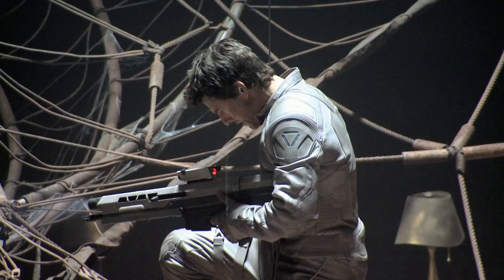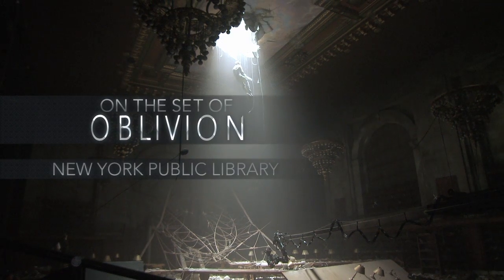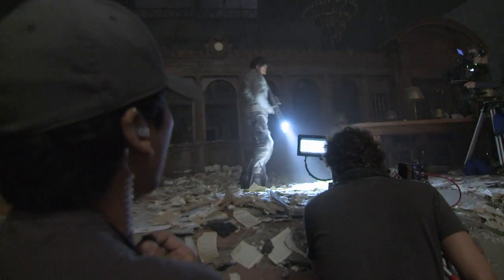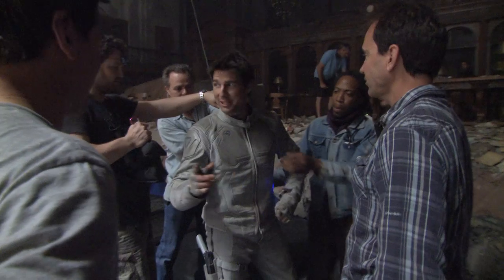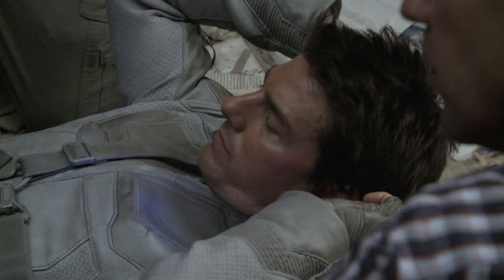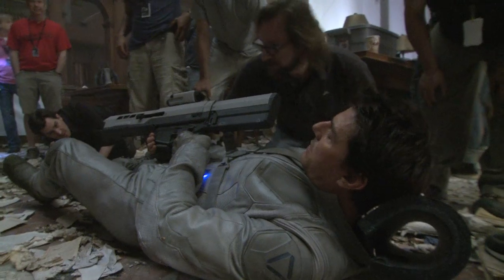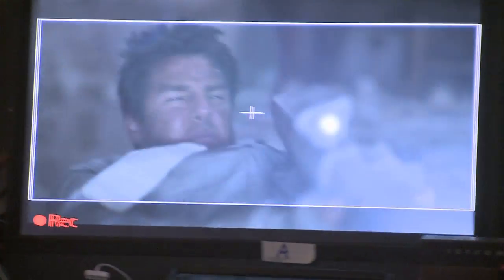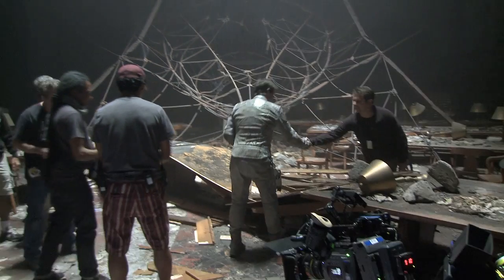Oblivion Featurette- New York Public Library [HD]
Oblivion opens in Irish cinemas on 10th April 2013.

A court martial sends a veteran soldier to a distant planet, where he has to destroy the remains of an alien race. The arrival of an unexpected traveler causes him to question what he knows about the planet, his mission, and himself.

Director: Joseph Kosinski
Starring: Tom Cruise, Morgan Freeman, Andrea Riseborough, Nikolaj Coster-Waldau